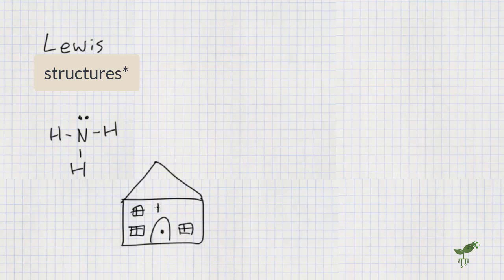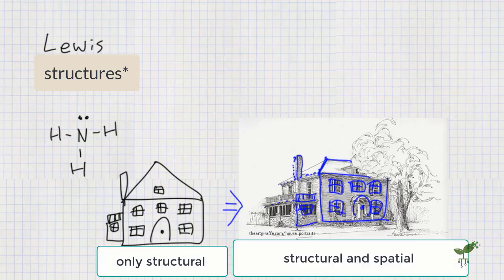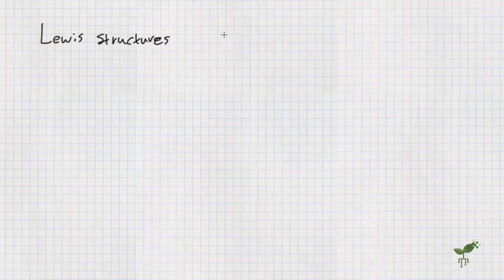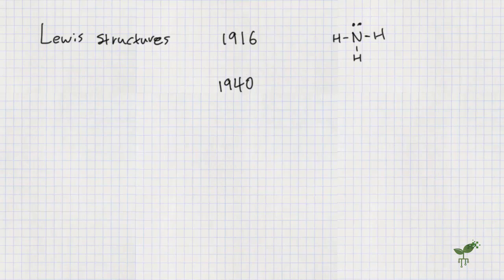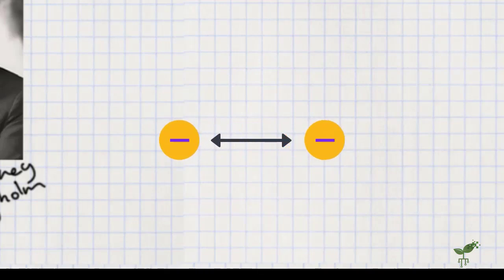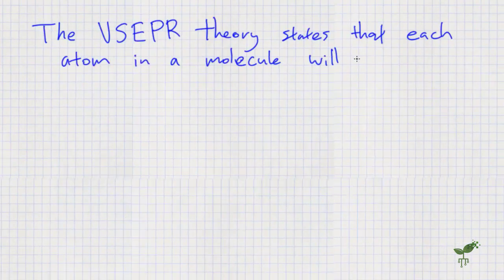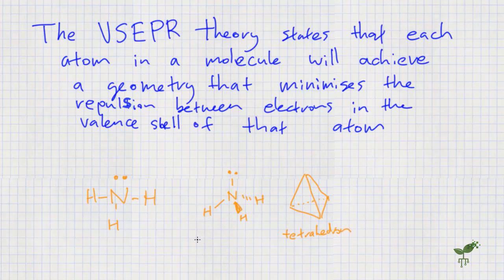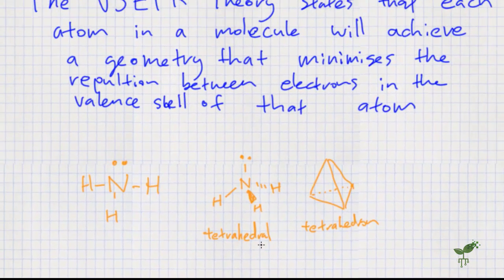Introduction to VSEPR | Intermolecular Forces | meriSTEM